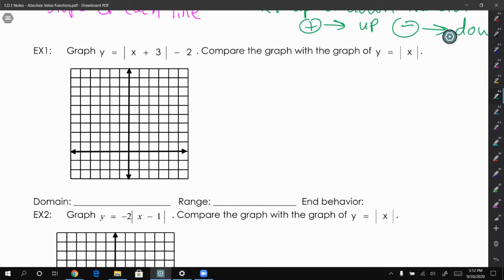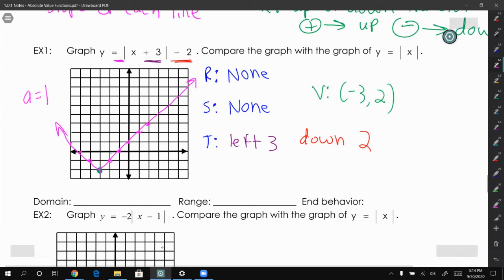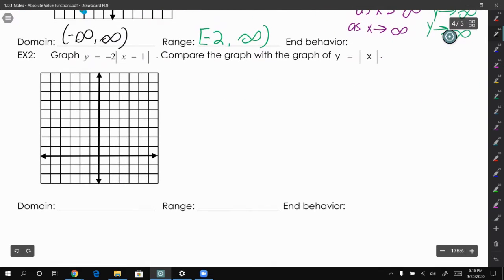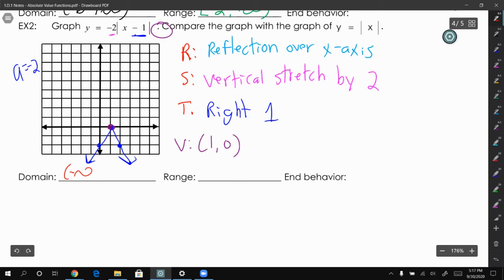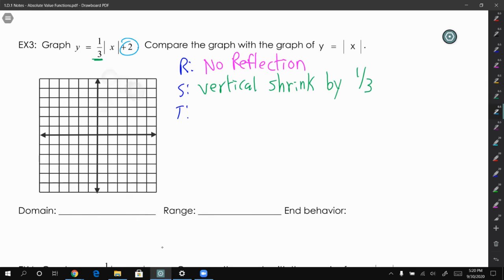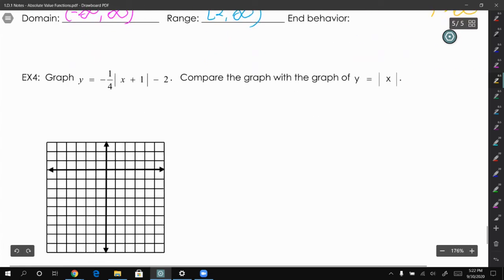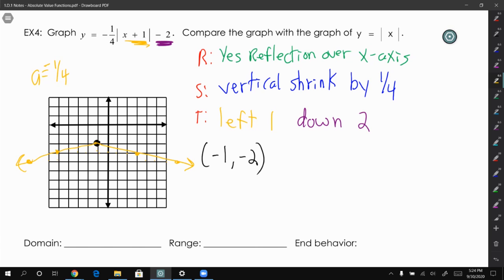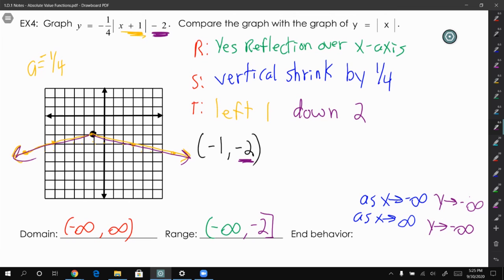Graphing Absolute Value Functions